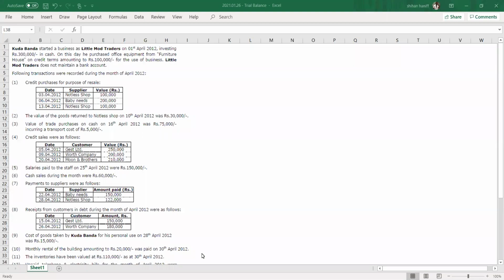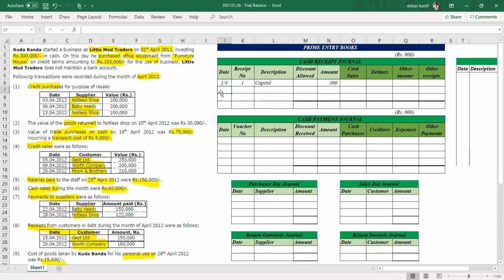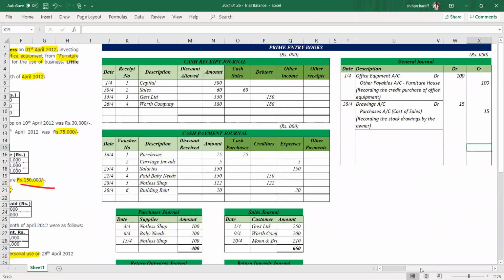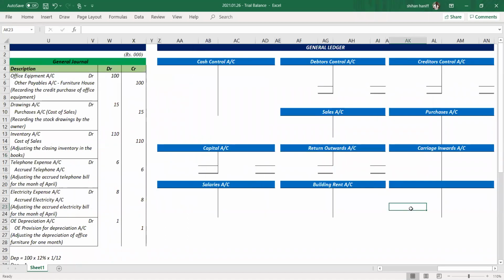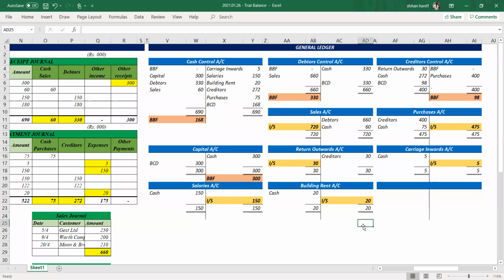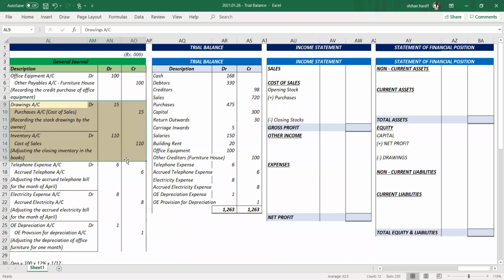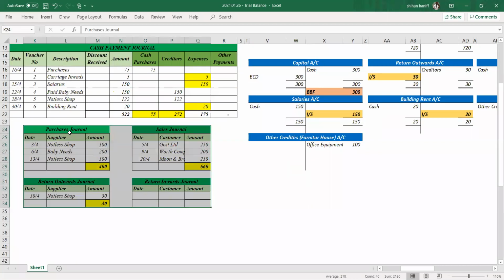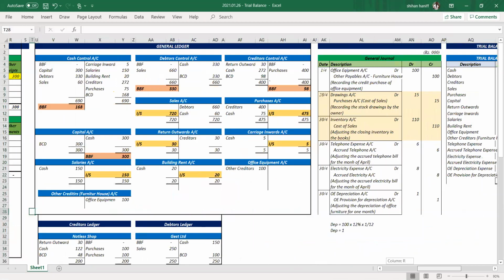Final Accounts - A/L 2021 - Accounting Revision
A/L Accounting - Revision Class
Error Corrections